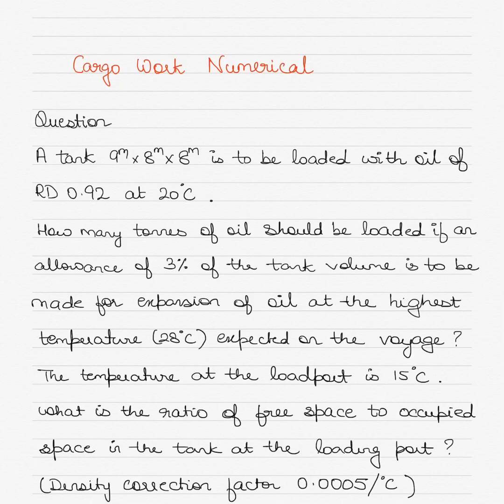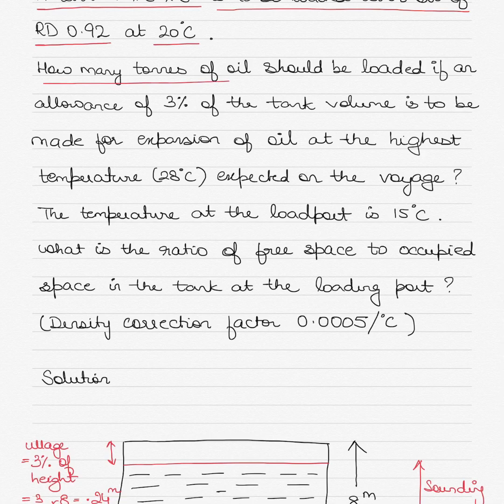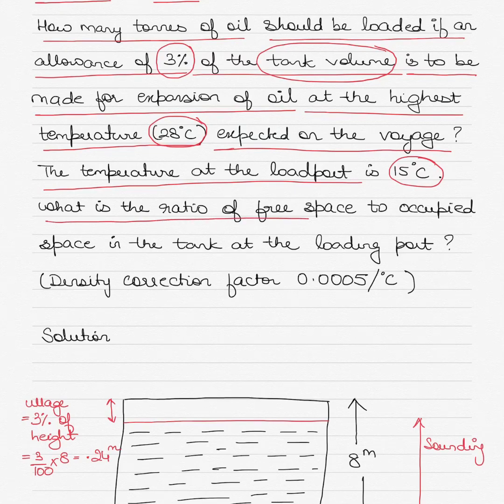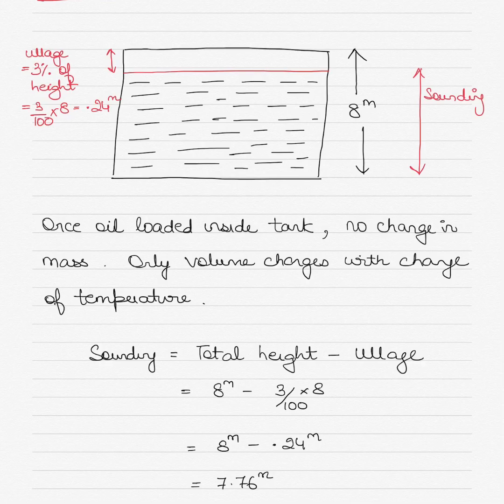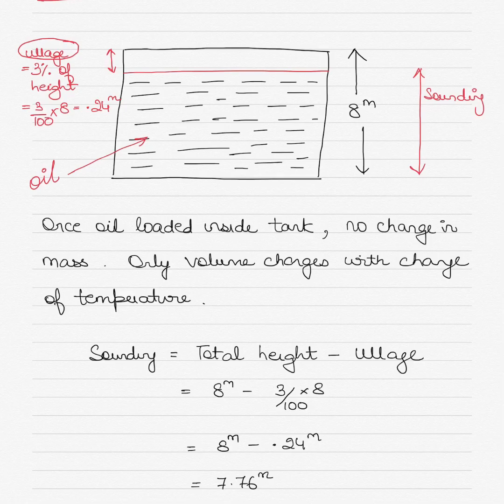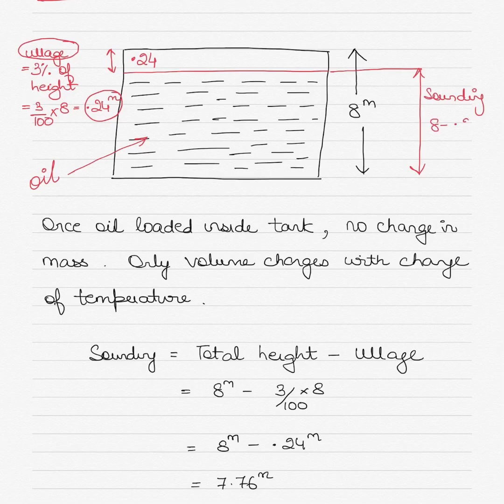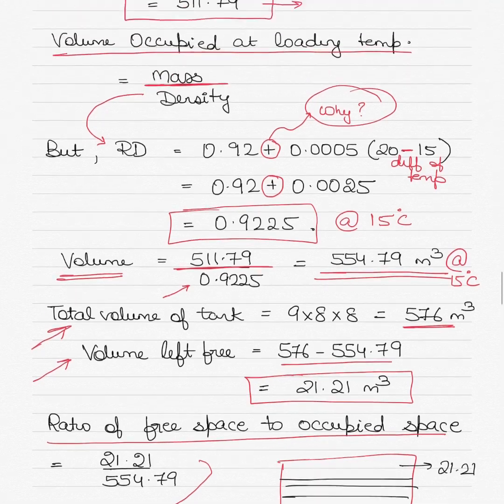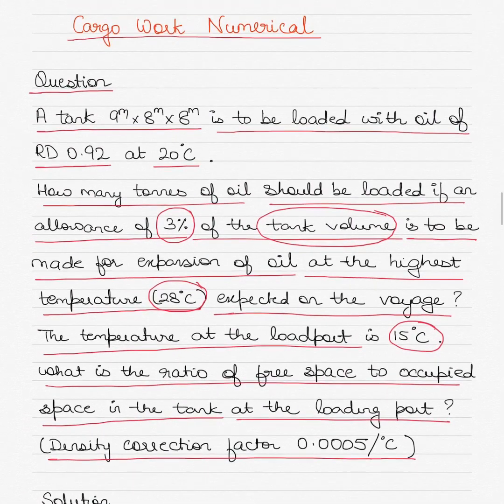Cargo Work Numerical - Example 1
This video explains calculations of numerical in the topic of cargo work. This is example 1.